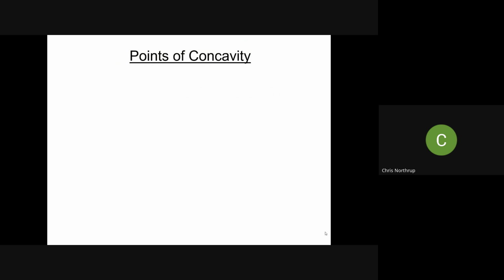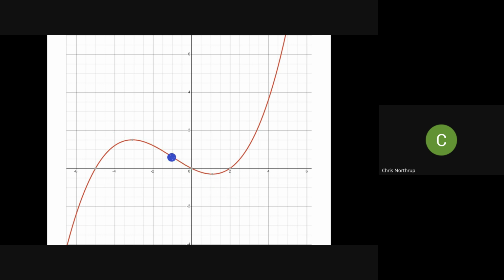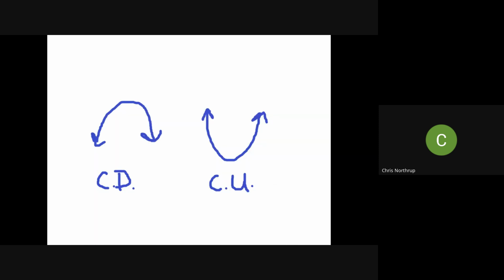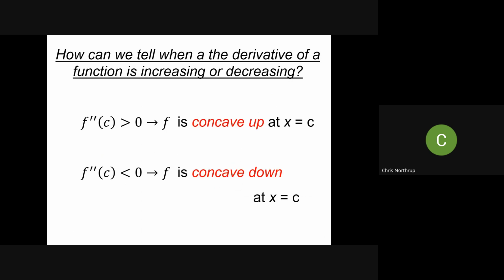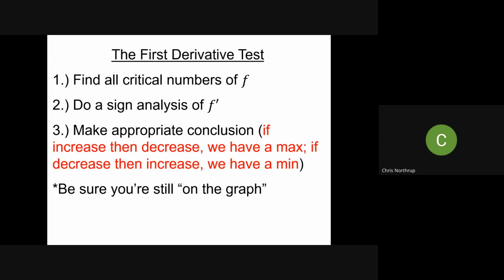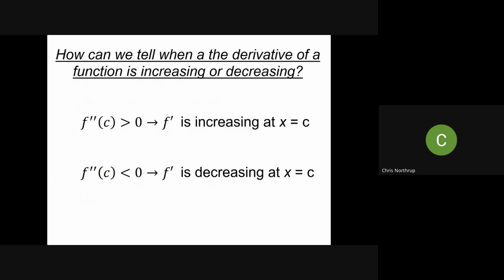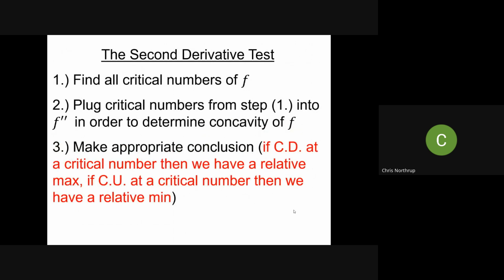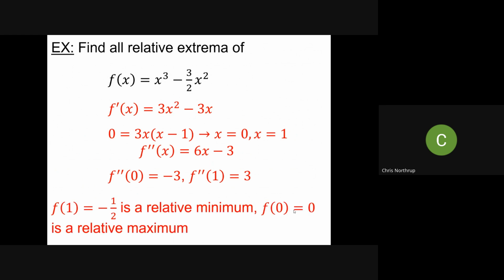Concavity and the 2nd Derivative Test